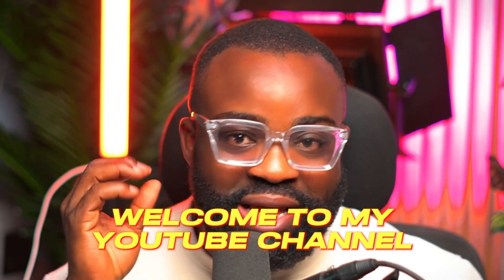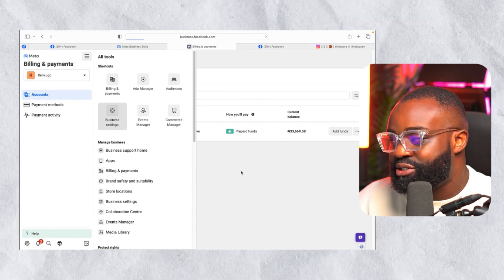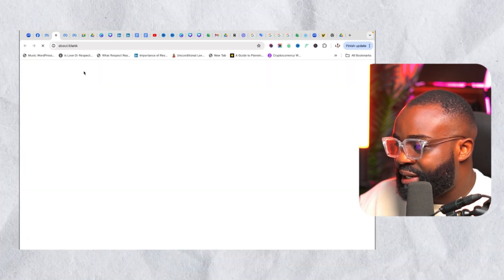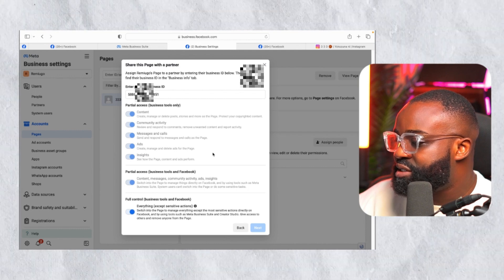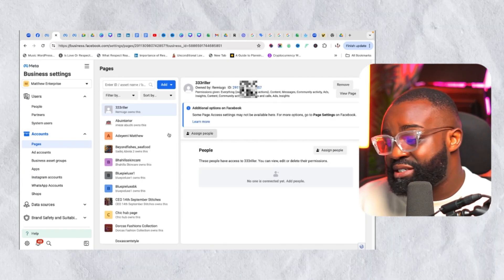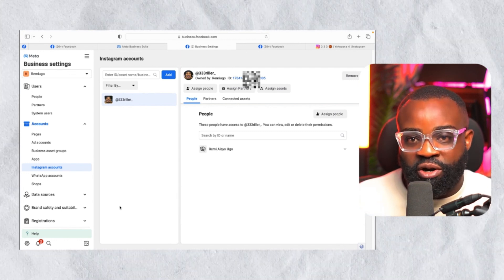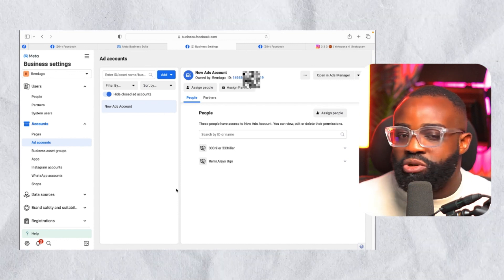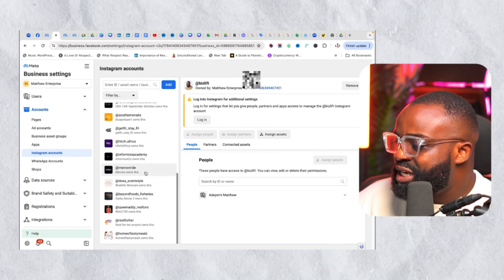How To Give ACCESS To FACEBOOK ADS MANAGER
Have you been searching for an easy way on how to give access of facebook ads manager to another fb id ? Well your search is over.

In this video i have showed how to give full access of facebook ads manager and how to give facebook ads manager access to another account.

Stop making someone an admin of your account as that could be bad for your account.

Follow the steps in this video and you can run facebook ads for clients or access client facebook ad account.